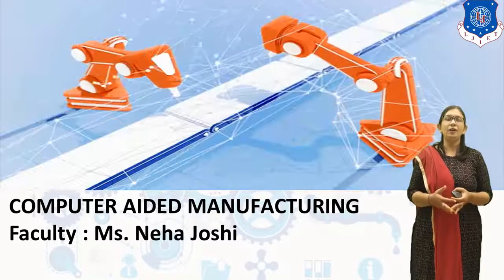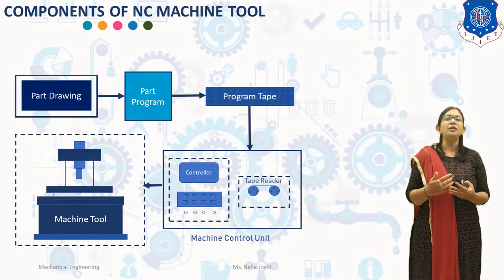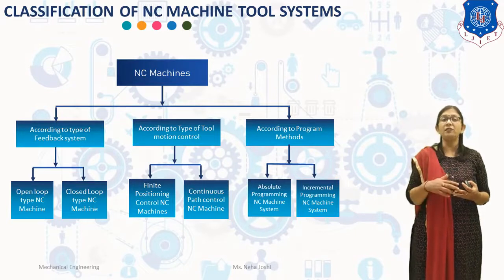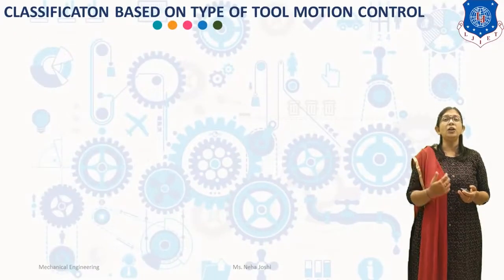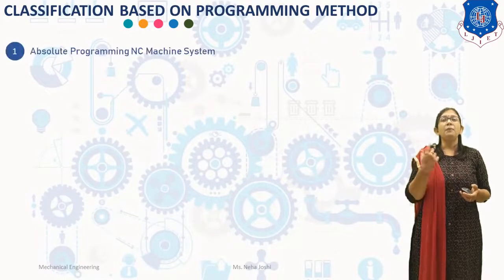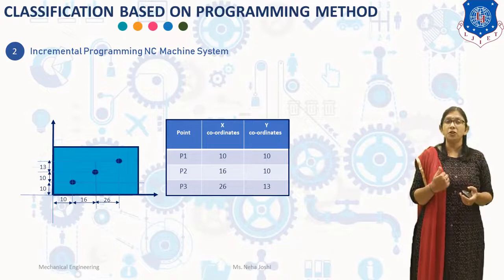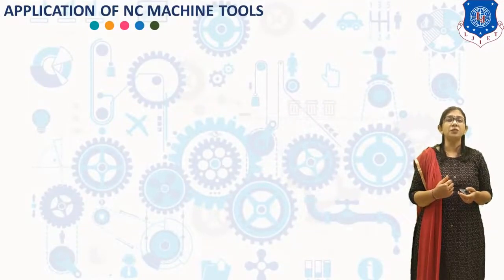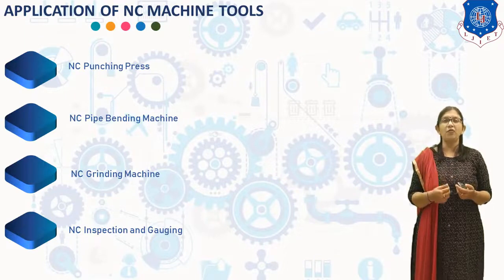L 24 Classification and Application of NC Machine Tool | Computer Aided Manufacturing | Mechanical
Computer Aided Manufacturing Lecture Series by # Neha Joshi

What is NC Machine Tools?
Classification of NC Machine Tools
Advantages and Limitation
Application of NC Machine Tools

Next Lecture Link -L 25 Classification and Application of CNC Machine Tool | Computer Aided Manufacturing | Mechanical

Reference:-
Computer Aided Manufacturing by Tien Chien Chang, Pearson Education.
Automation, Production Systems and Computer Integrated Manufacturing by Mikell P Groover, Pearson Education